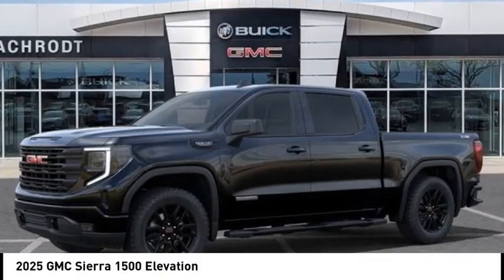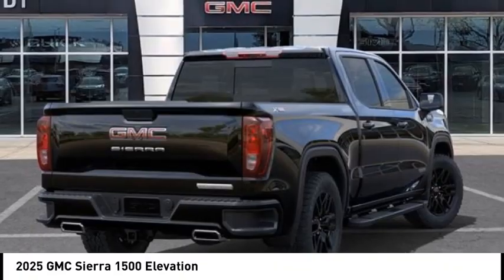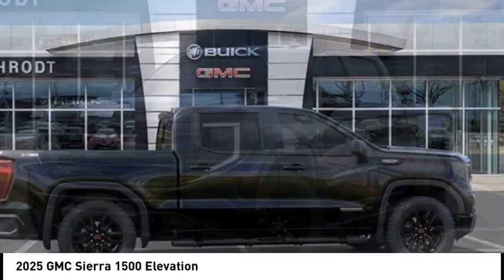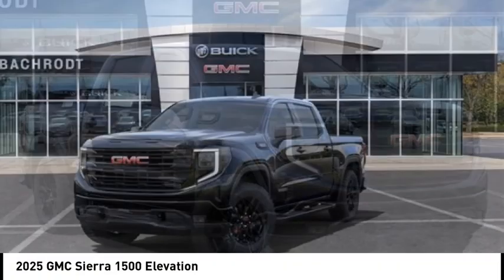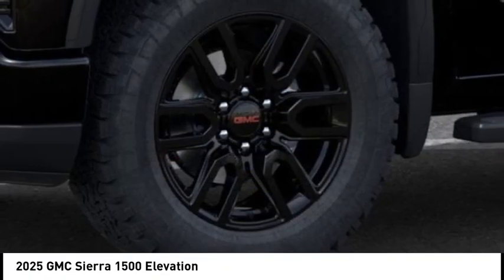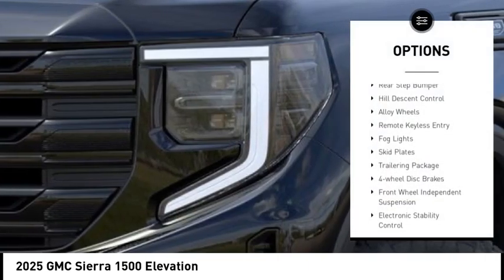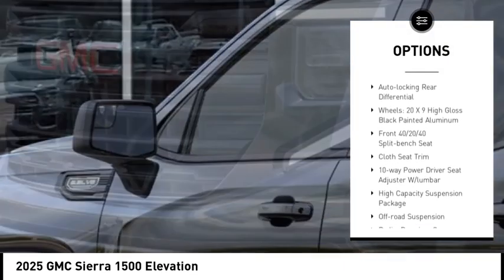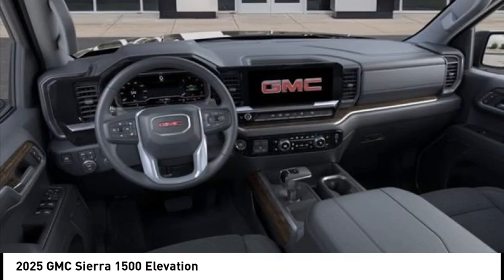2025 GMC Sierra 1500 825095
2025 GMC Sierra 1500 Elevation

Recent Arrival! $3,750 off MSRP! Factory MSRP: $65,335 Onyx Black 2025 GMC Sierra 1500 Elevation 15/19 City/Highway MPG 4WD EcoTec3 5.3L V8 4D Crew Cab Elevation  SHOP FROM HOME, FREE DELIVERY ANYWHERE WITHIN 250 MILES!, EASY FINANCING, FULLY SERVICED, 10-Speed Automatic, 4WD, Jet Black Cloth.  Lou Bachrodt Auto Mall is your locally-owned Chevy, Buick, GMC, BMW, and VW dealer. Family-owned in Rockford, Illinois since 1953. Providing certified service, manufacturer parts & accessories, and a five star buying experience that centers on our commitment to the customer. Find just the right car, truck, or SUV and exceptional value like the 1000s of clients before you. Still servicing communities near and far not only in Rockford, but Loves Park, Machesney Park, Belvidere, Beloit, Rochelle, Harvard, Freeport, Sycamore, Cherry Valley and Chicago. Price does not include tax, title, license and doc fee. Sale price shown may not include dealer added items or accessories. You must qualify for rebates and incentives shown. Please see your salesperson for details.$1000 - GM Bonus Cash. Exp. 06/02/2025 $2500 - GM Trade In Allowance Program. Exp. 06/02/2025 $2750 - Buick & GMC Consumer Cash Program. Exp. 06/02/2025. Pricing may vary based on current Market adjustment.